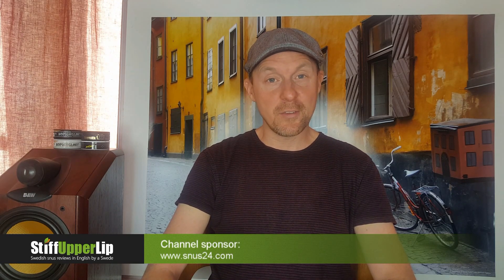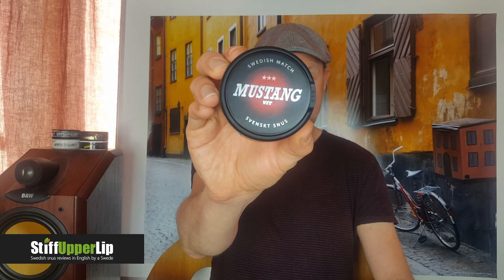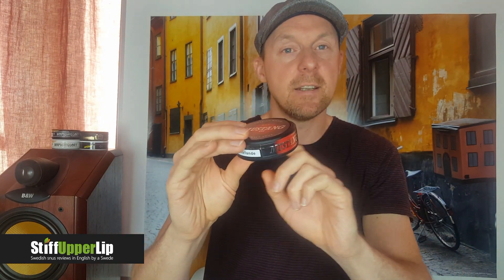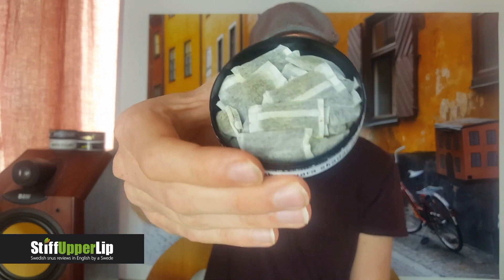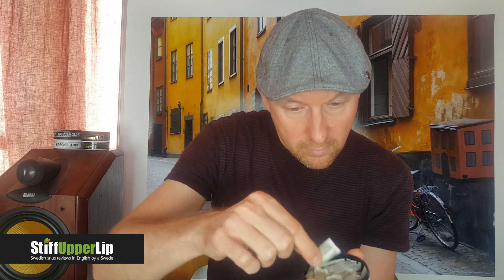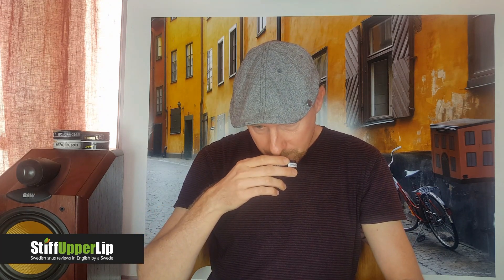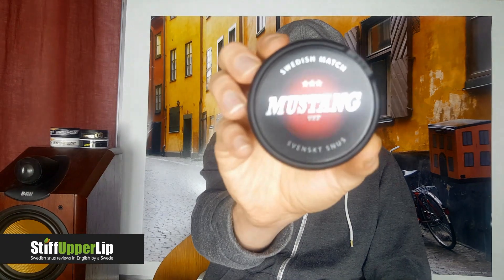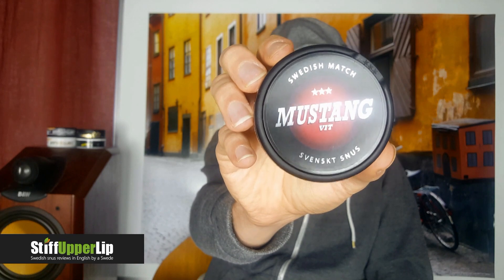Snus review #105: Mustang Vit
Manufacturer: Swedish Match
Portions/can: 24
Portion size: 0.8 grams
Nicotine: 9.6mg/portion (12mg/g)

StiffUpperLip -
Swedish snus reviews in English by a Swede.

Honest reviews of the whole range of Swedish snus, taste descriptions, comparisons, overview of the snus market, translations from Swedish and more; all with a Swedish perspective.

Initial impressions of snuses I've never tried and final verdict after finishing the whole can.

Follow my exploration of the snus market!